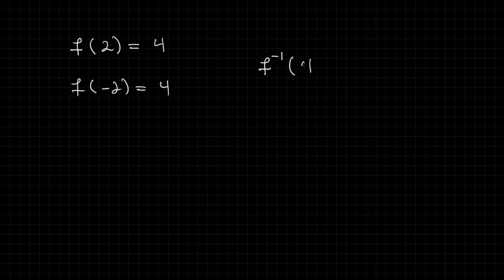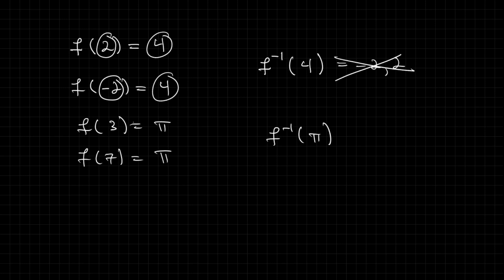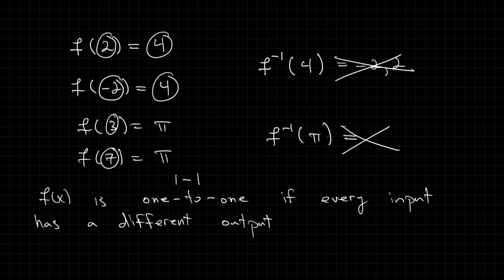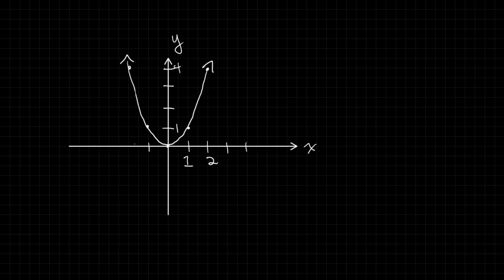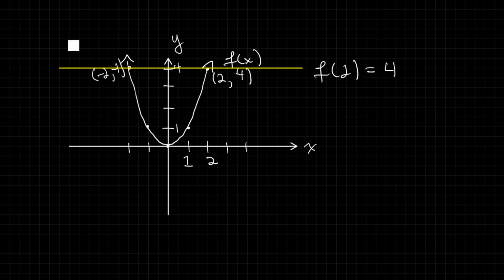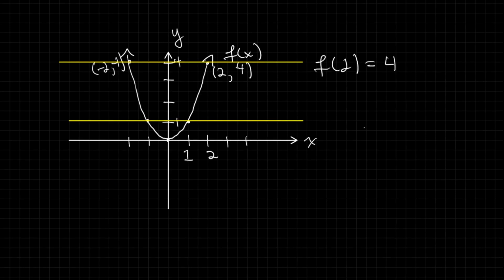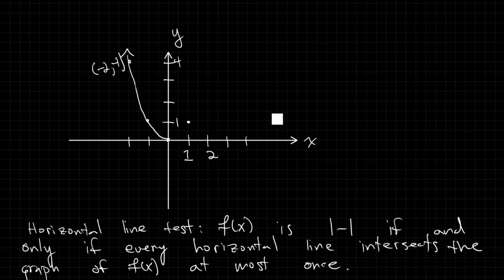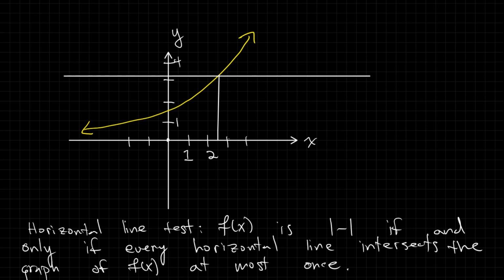1.7.1.1 One-to-one functions